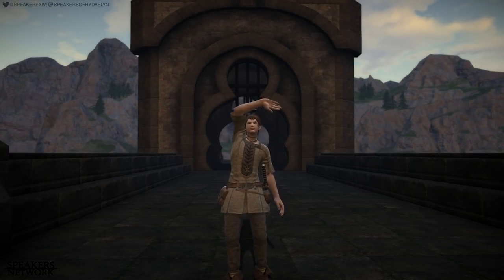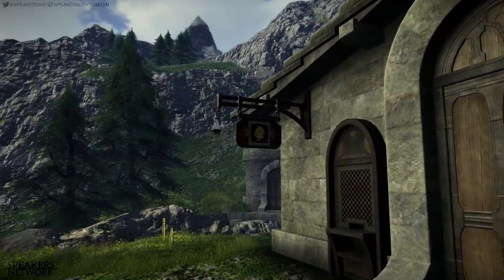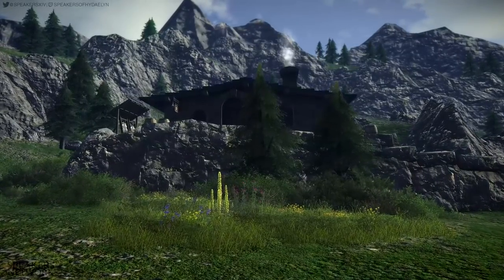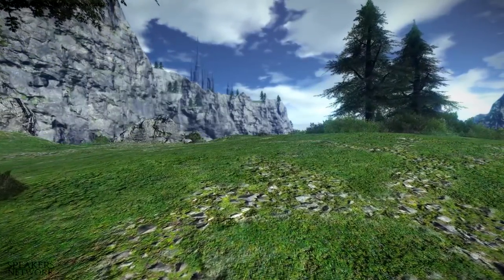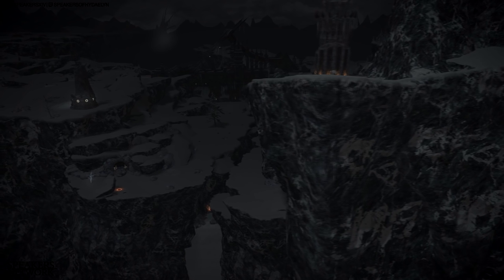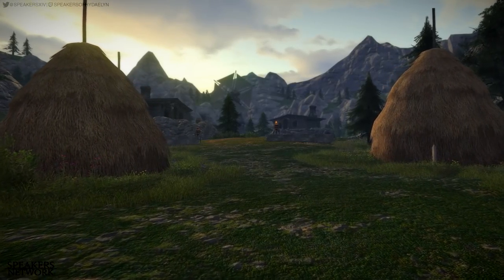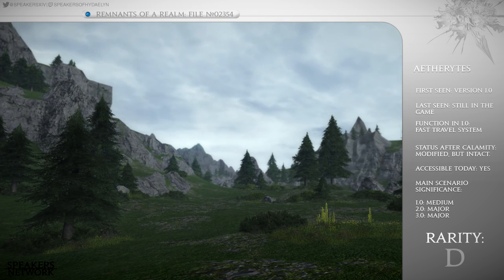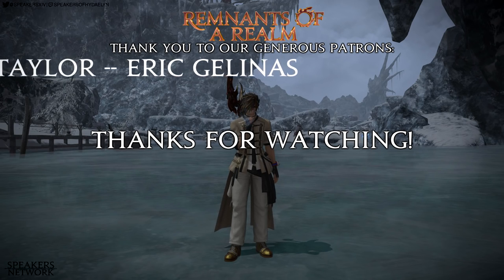Remnants of a Realm | Episode IX | Falcon's Nest, Owl's Nest, Camp Riversmeet & Aetherytes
Hello everyone! Here's episode 9 of Remnants of a Realm! Looking closer at Falcon's Nest, Owl's Nest, Camp Riversmeet and a quick look on the old Aetheryte achievement!  PATRONS - Sorry about the glitched ending scoll! Chris -- Klynwë -- Cylestea -- Bellefray Dragontooth -- Ling -- Tristan Gallant -- Craig Marshall -- Mommybee -- Stella -- Zentra -- Christoph Haaß -- Casey Shaefer & Alex Bause ❤ I don't know why it skipped you, but here you are!